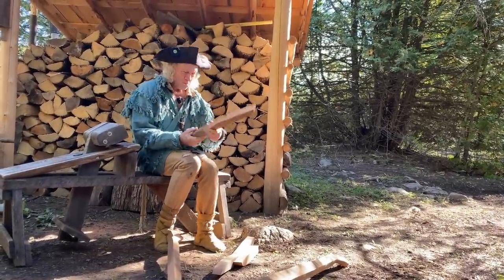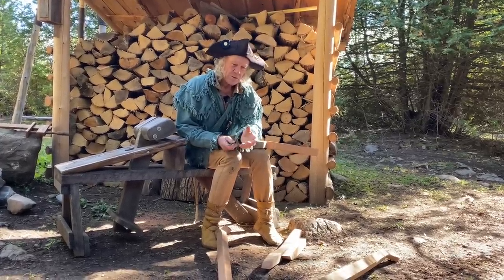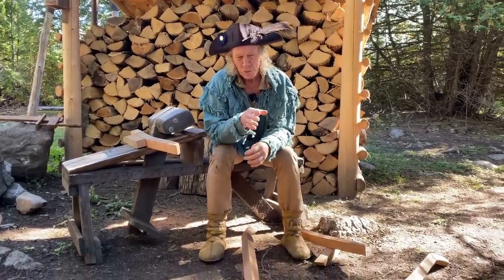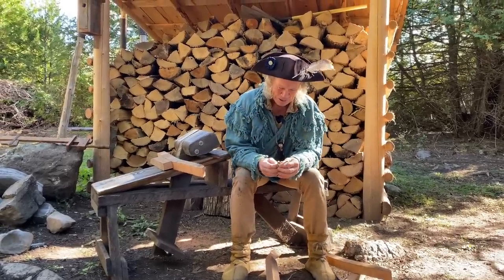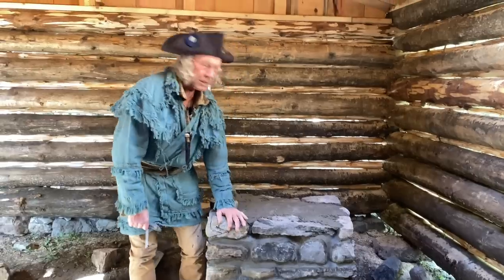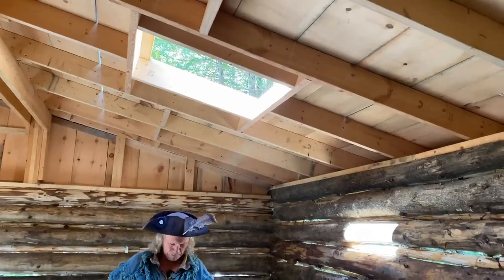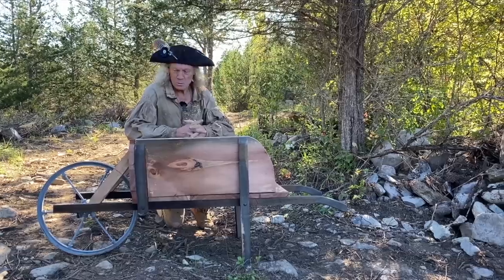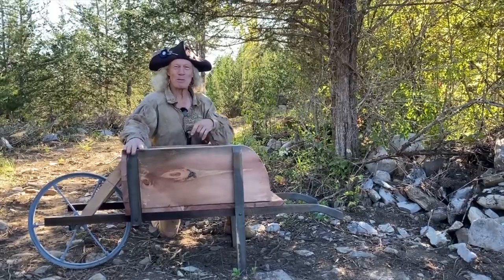Work on the Stone Forge Begins: 1800's Log Cabin Blacksmith Shop Build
Peter makes a wheelbarrow to help bring in stones for the forge.  He gets a start at the stone work.

Featuring - Peter Kelly & Catherine Wolfe